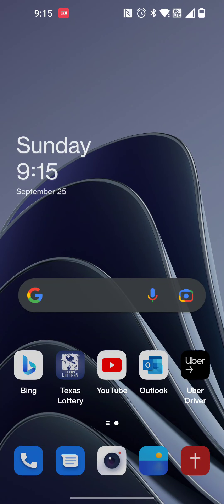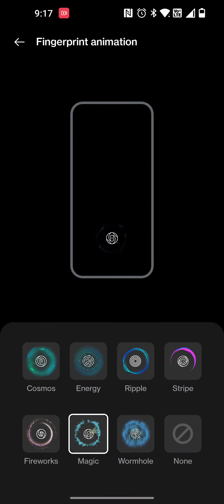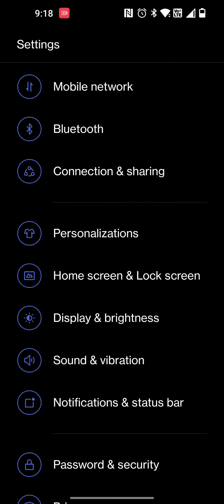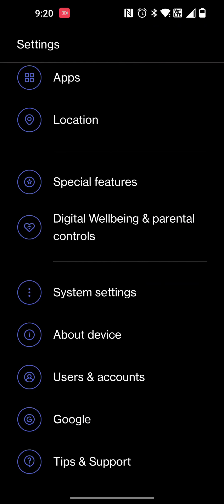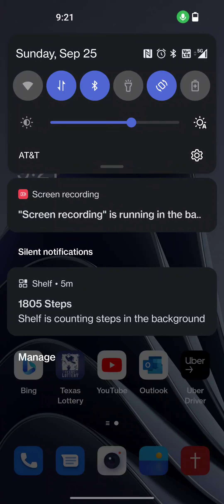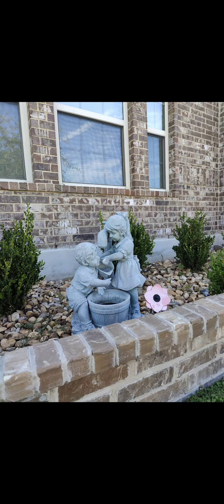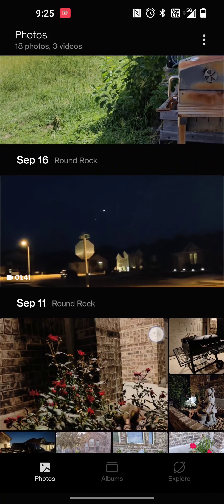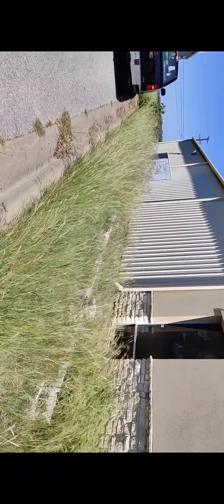OnePlus 10 Pro "Three Week Review"